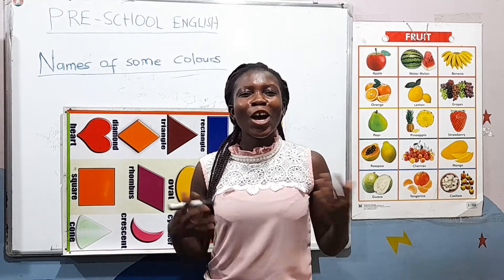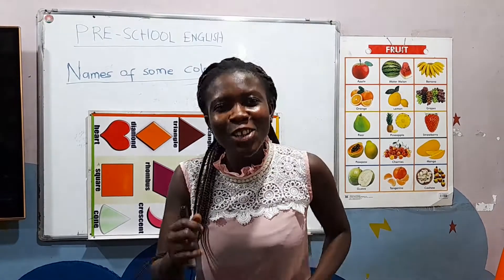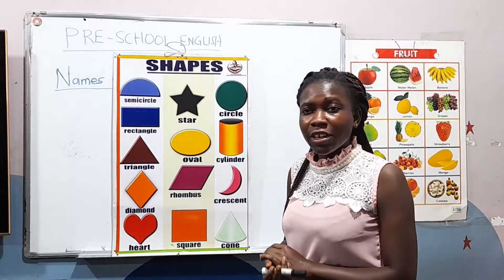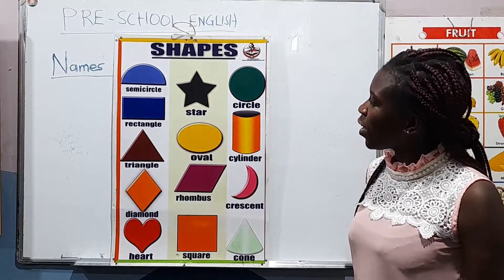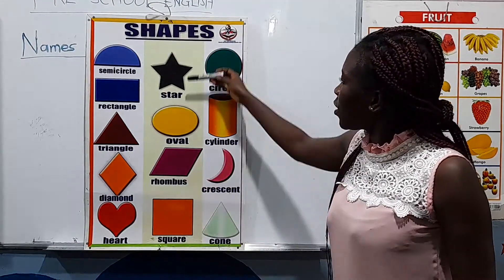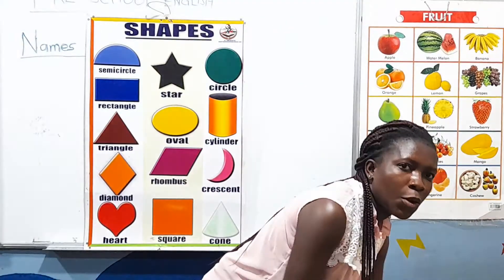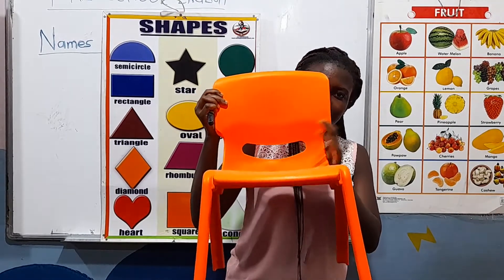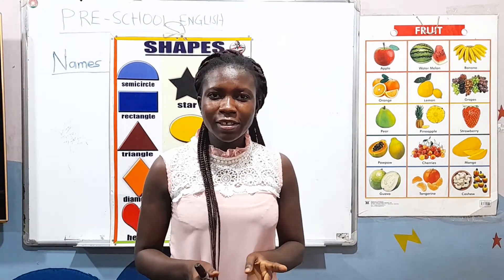NURSERY 1 E LEARNING PROGRAM 9TH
NURSERY 1 PRE SCHOOL ENGLISH WEEK 9